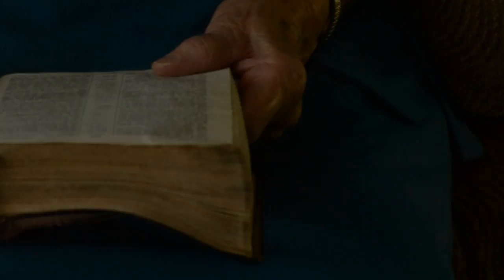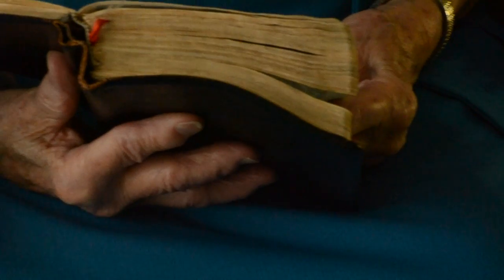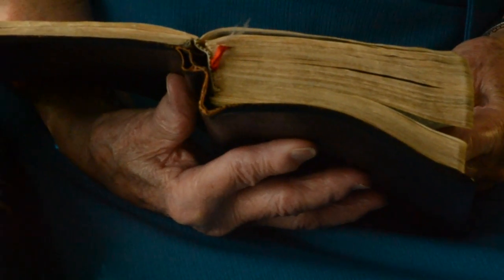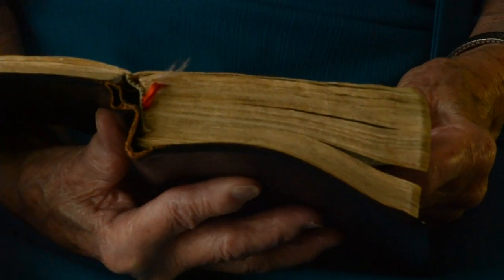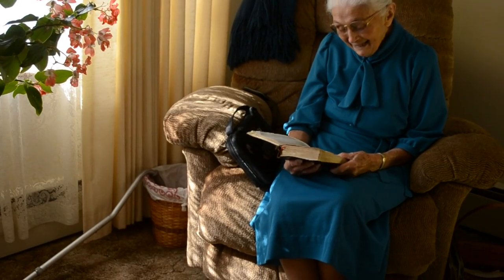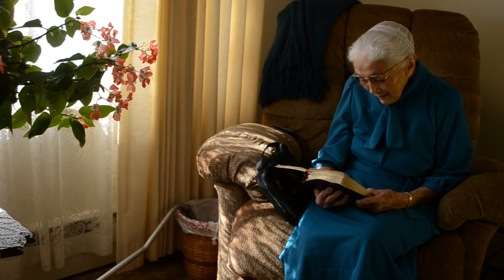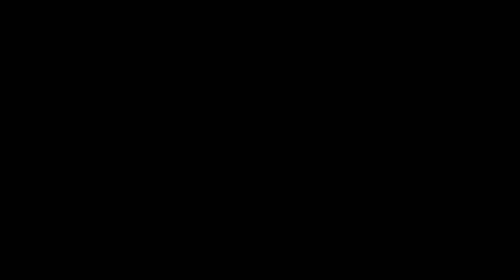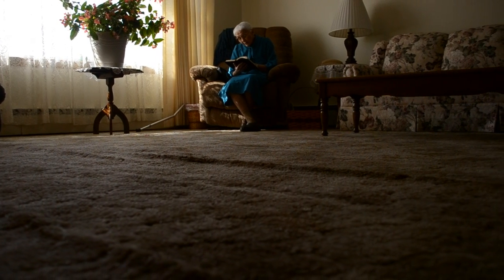BEYOND THE BOULDER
This video was done with the help of Fairview Church in Kalona, Ida Mullet, Tanner Miller, Shekinah Ministries, beachfrontbroll, A daily take, archive.com and marmoset music.